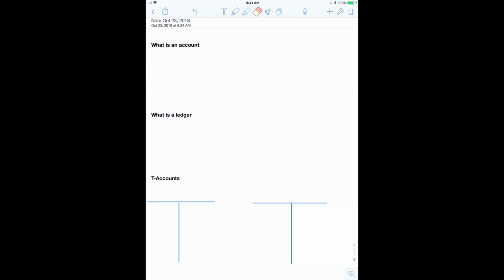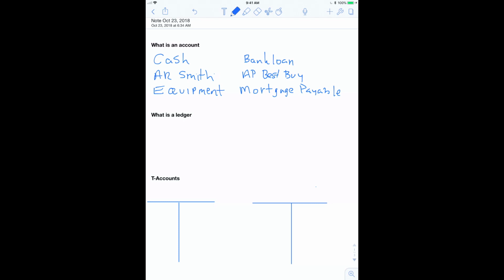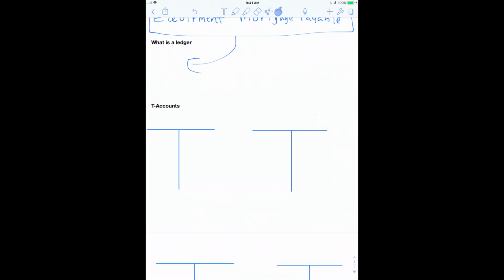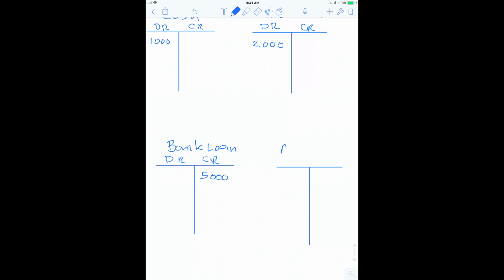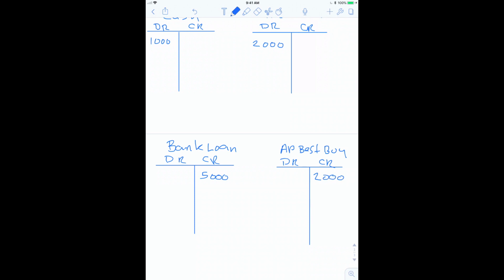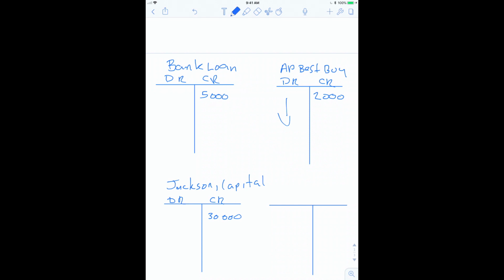Section 4.1 Ledger Accounts